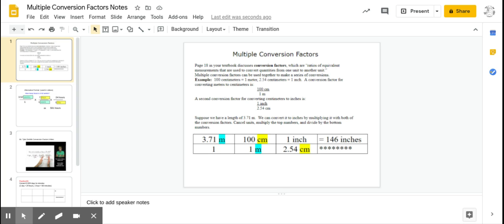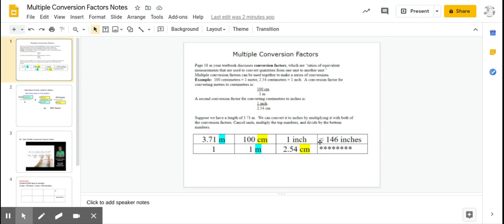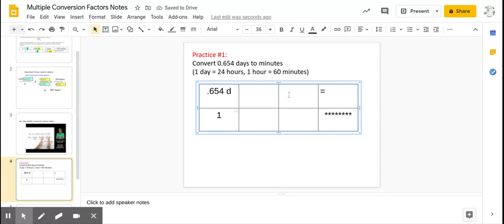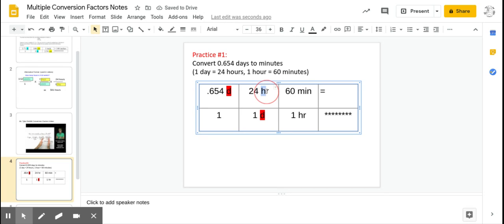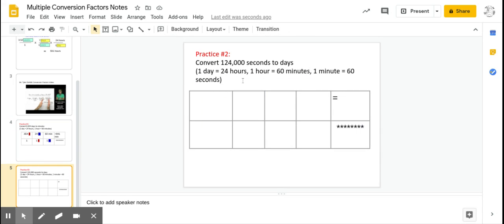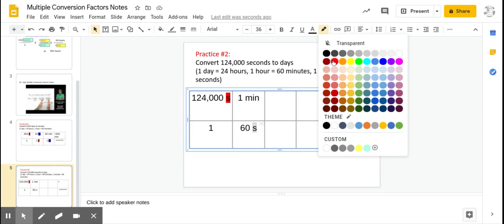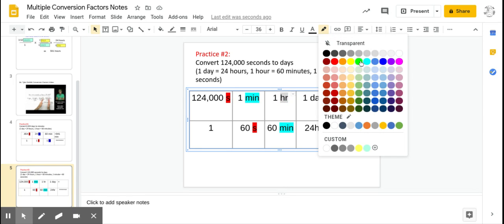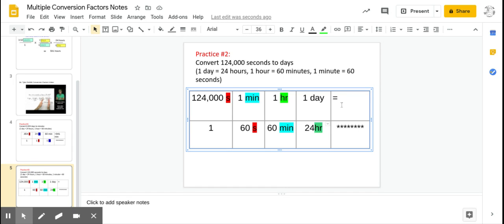Multiple Conversion Factors